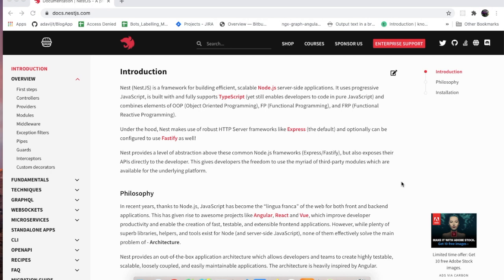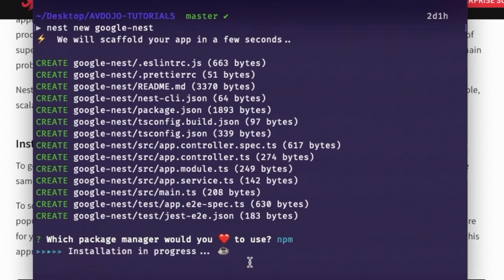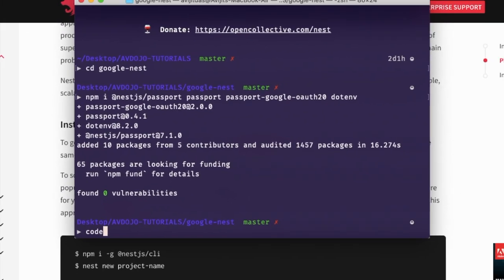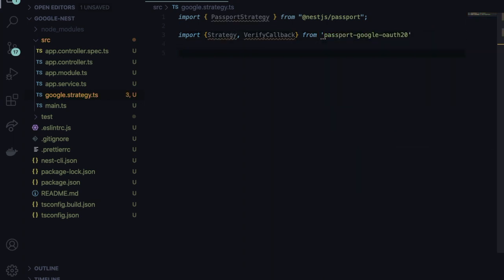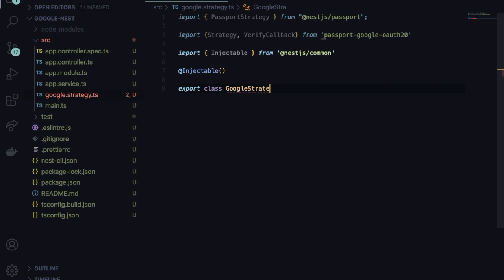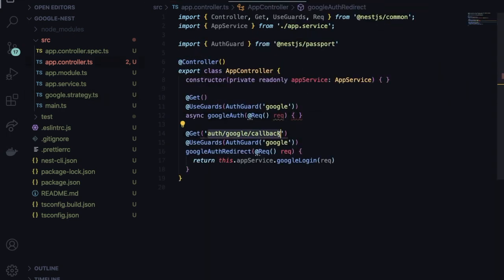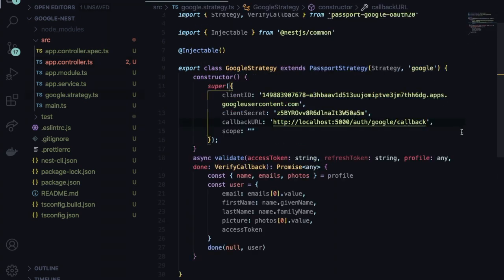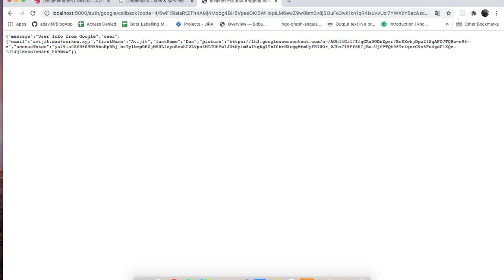Google Authentication using NestJs | NestJs Google oAuth | Source Code